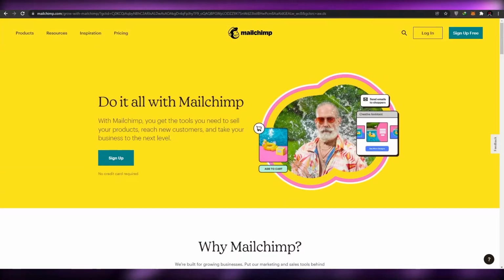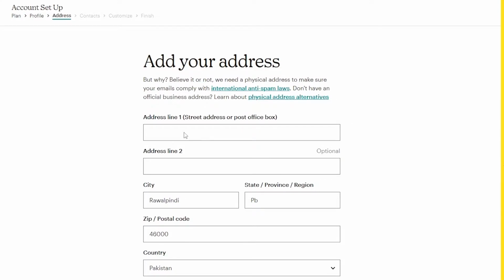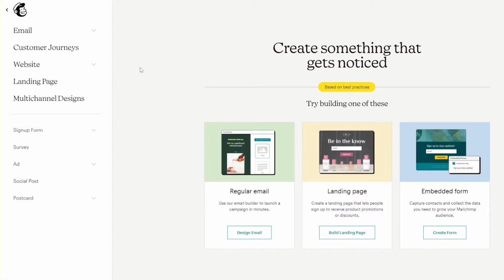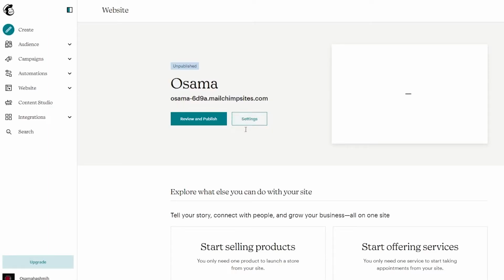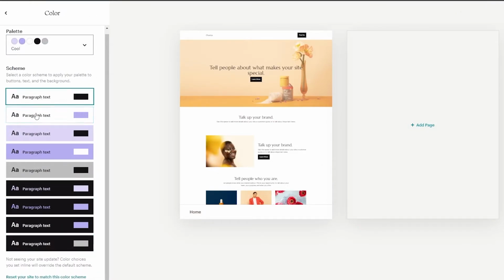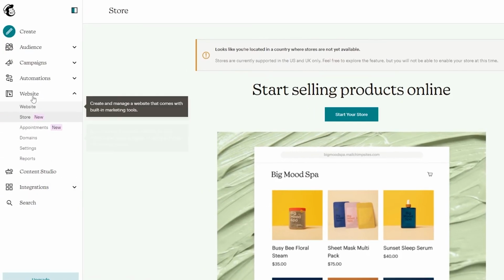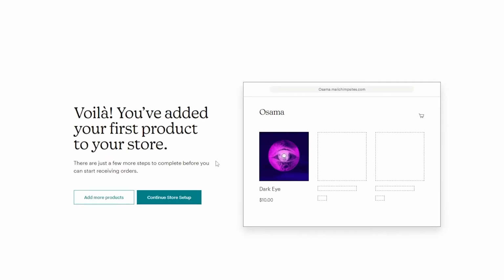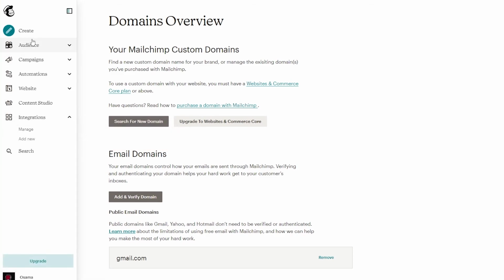Mailchimp Quick Tutorial 2025 | How to Use Mailchimp for Beginners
In this video I show you a mailchimp quick tutorial on How to Use Mailchimp as a Complete Beginner for Email Marketing, Creating a Landing Page, Automation and MUCH MORE.